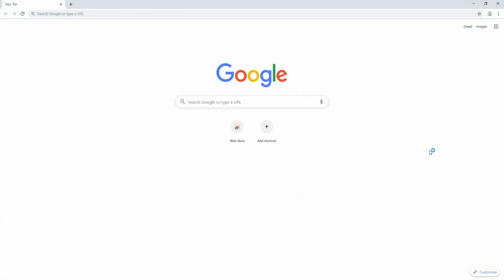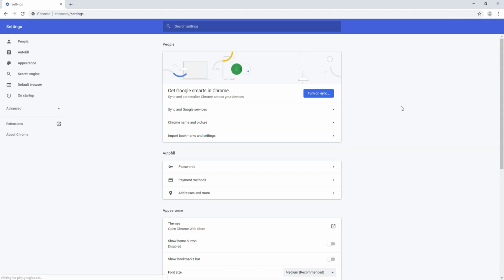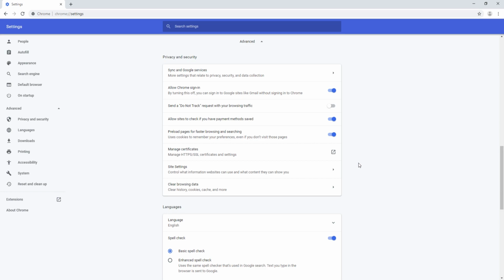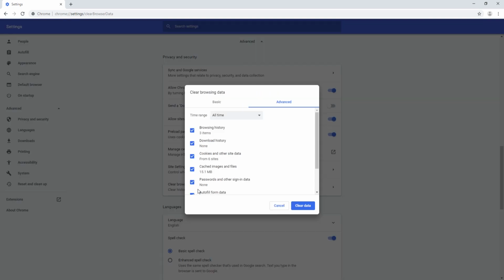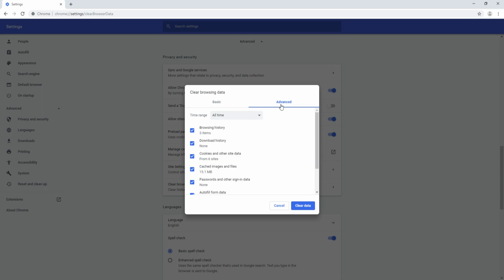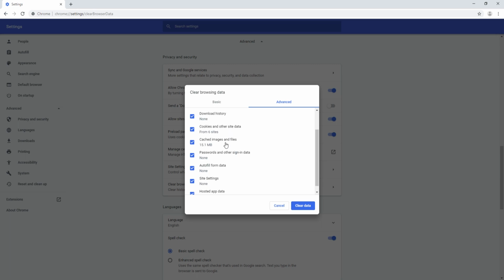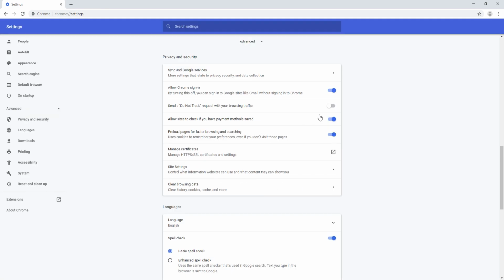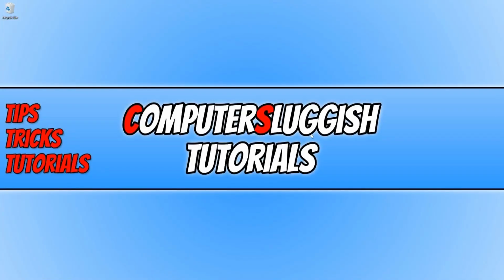How To Delete History and Cache In Google Chrome Tutorial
In this Windows Tutorial I will be showing you how to delete your history and cache on your Google Chrome Browser. You can pick a basic or advanced removal and choose what you would like to delete, so you could clear your whole Chrome history or you could simply delete your last hours browsing. You can also decide if you would like to remove search history, download and browsing data, log in and password details, cookies, cache and more.

By doing this regularly it will help your privacy to be more secure and also make your Google Chrome browser work better.